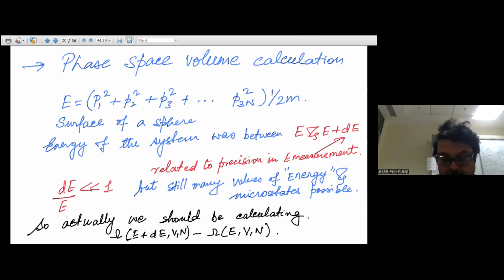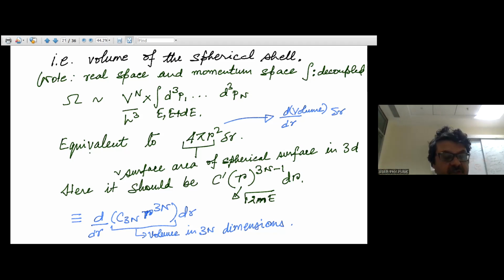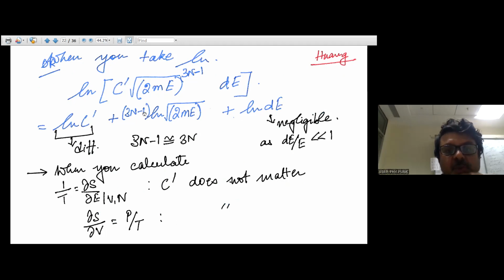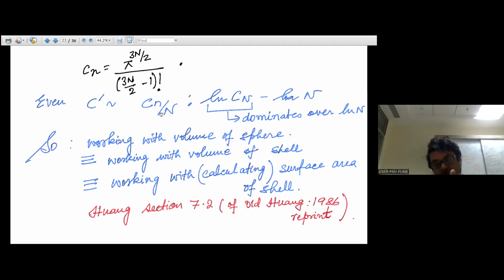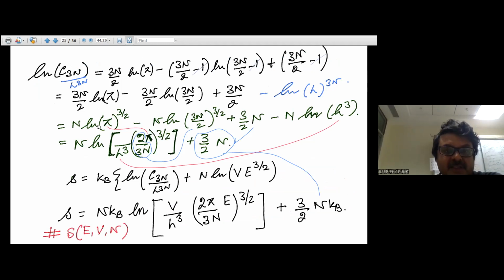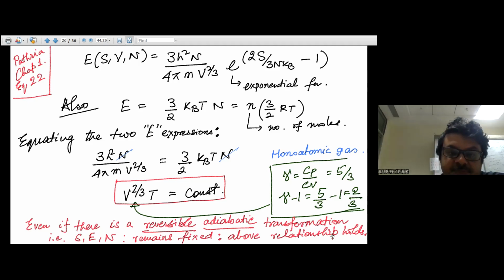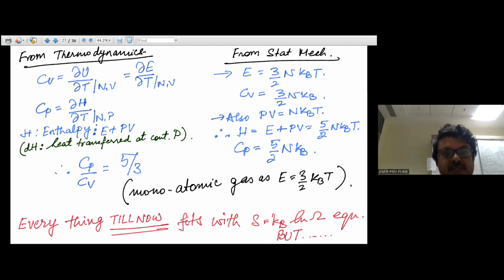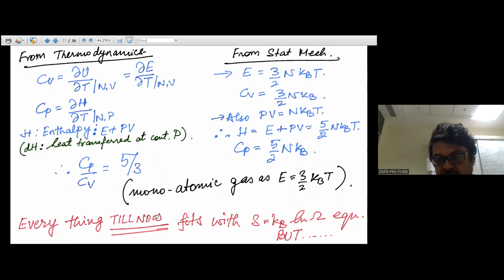Class 10: Re-look at phase space vol. calculation & more calc of ideal gas props using Boltzmann S.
CORRECTIONS: On the slide 13 minutes into the video: top line in BLUE : Ln (2m E) appears as it should. The factor 2m is missing in the next line in BLACK.

The same factor is also missing in the next slide ( bottom two lines) for the expression of S.

At time 19 minutes into the video, I also point out an error in copying from the line at top to
a line towards the bottom of slide.